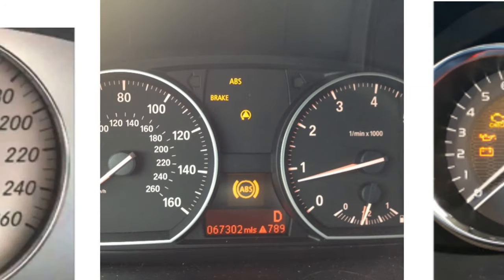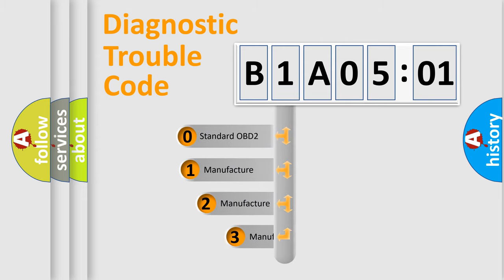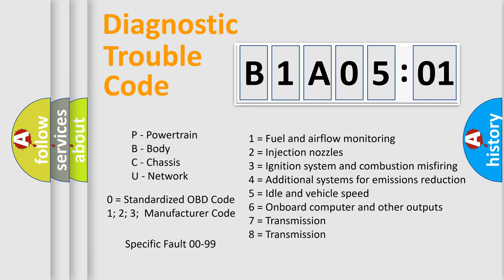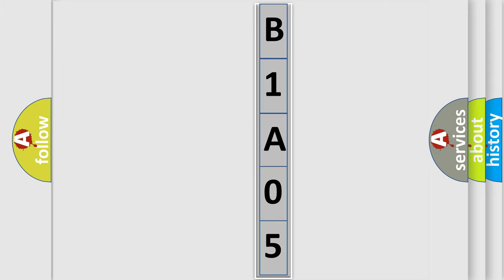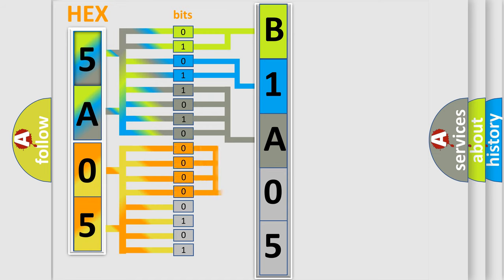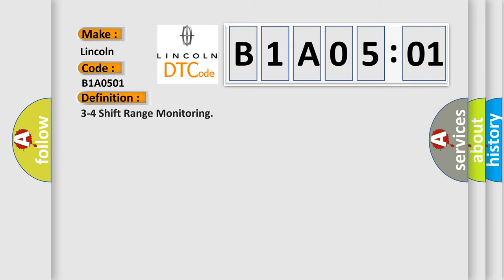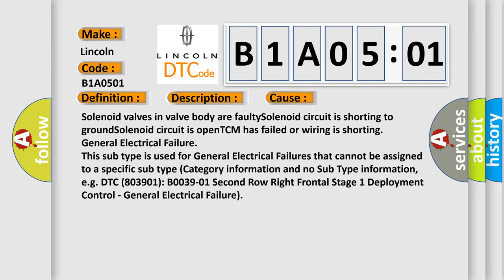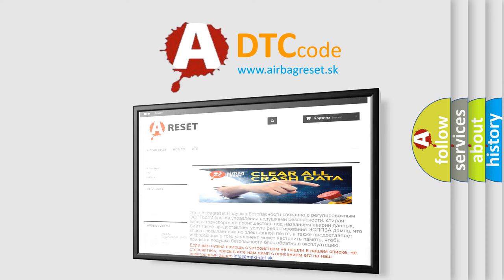DTC Lincoln B1A05-01 Short Explanation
Contents:
0:21 Basic DTC analysis according to OBD2 protocol standard.
1:48 Insight into programming
2:58 A diagnostically understandable description of the Diagnostic Trouble Code
3:05 Basic error definition

Make:
Lincoln
Code:
B1A05 01
Definition:
3-4 Shift Range Monitoring
Description:
Engine running and vehicle driven,the DME detected a mechanical malfunction within the transmission.The output speed is greater than 300rpm,the transmission oil temperature is greater than 0 degrees Celsius,the engine speed is greater or equal to 600r
Cause:
Solenoid valves in valve body are faultySolenoid circuit is shorting to groundSolenoid circuit is openTCM has failed or wiring is shorting
Failure Type: